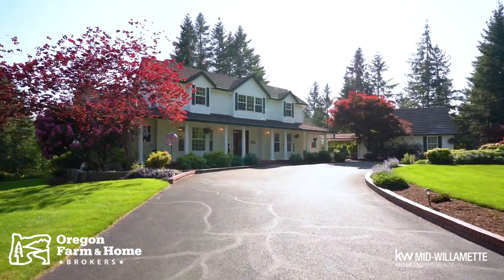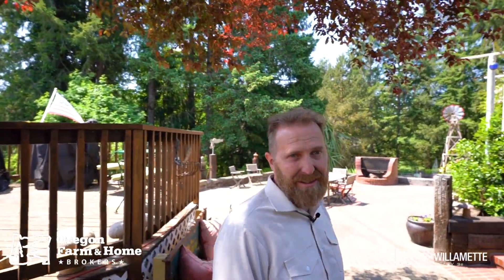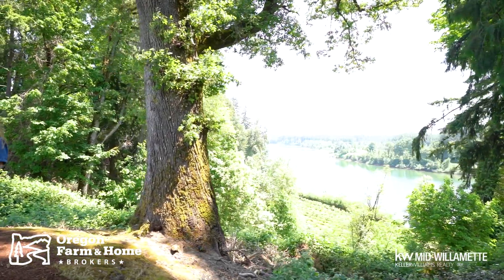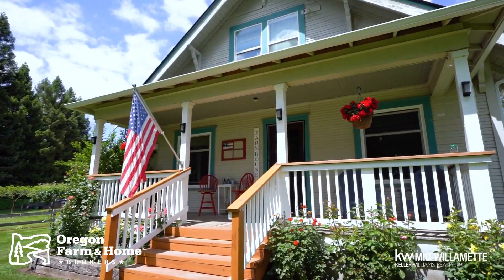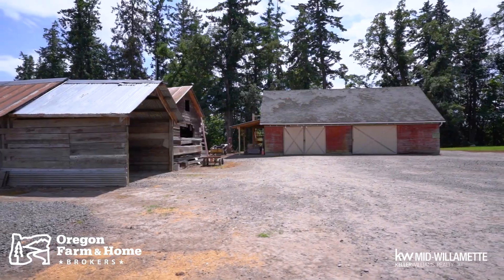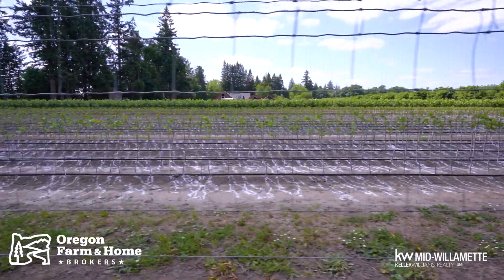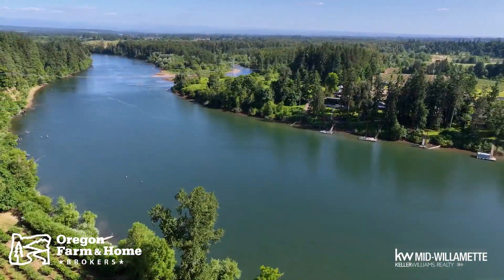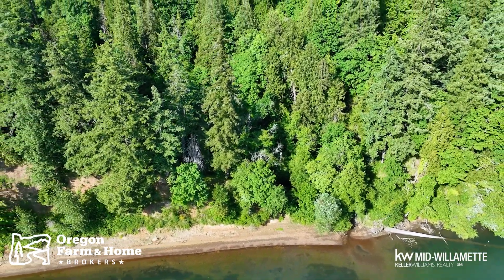Paul Tours! 29250 & 29500 Bruck Ln Wilsonville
29250 & 29500 Bruck Ln Wilsonville | 121.65 Acres

Don't miss this opportunity to acquire this 121-acre riverfront farm with panoramic views and endless possibilities!

This extraordinary private farm offers stunning views of the Willamette River, Molalla River, and Cascade Mountains.

Boasting almost half a mile of Willamette River frontage, this property includes two homes and nearly 60 acres of productive tillable/irrigated ground.

The majority of the tillable land is dedicated to productive hazelnut, chestnut, and heritage cider apple orchards.

Listed by: Steve Helms & Paul Terjeson
Land Specialist | Licensed Broker
Oregon Farm & Home Brokers
Keller Williams Realty Mid-Willamette

If you have land, farms, homes and/or ranches you would like to sell and reach a global audience in an engaging way, fill out the simple form